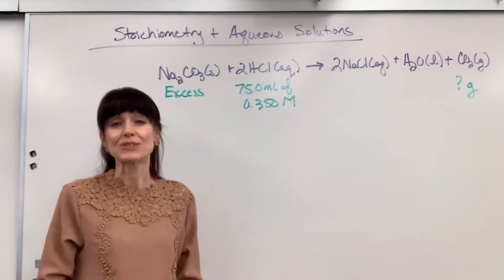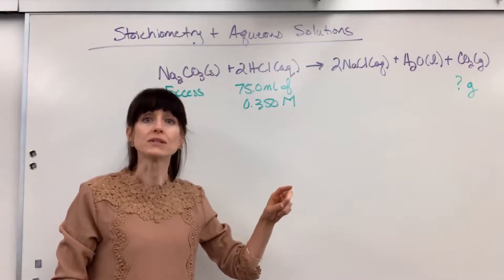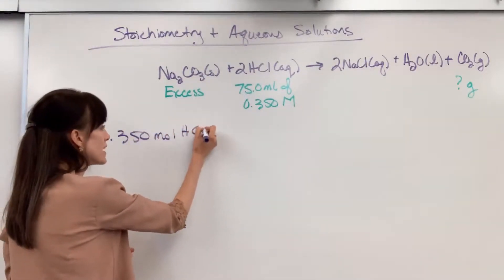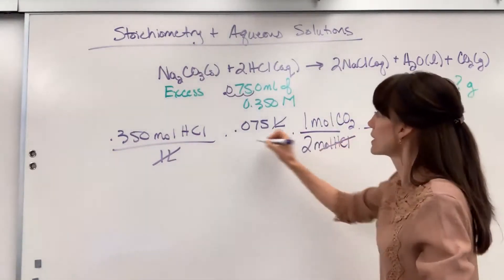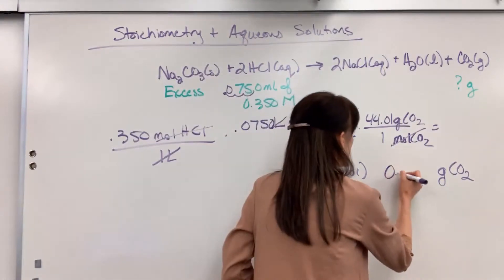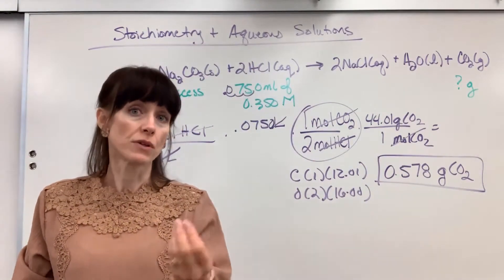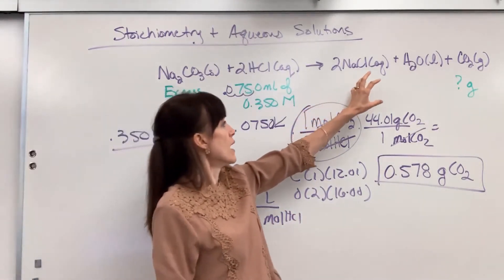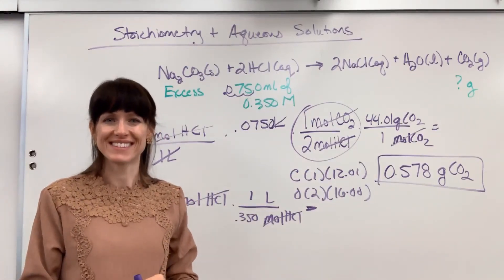Aqueous Solution and Stoichiometry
Given molarity of products or reactants use stoichiometry to determine the amount of another reactant or product.  An example and explanation are given